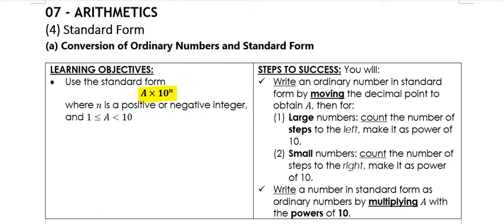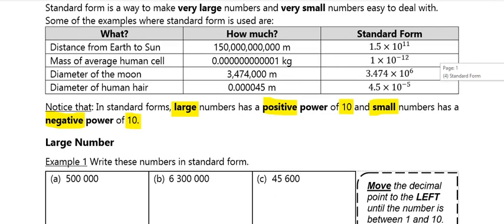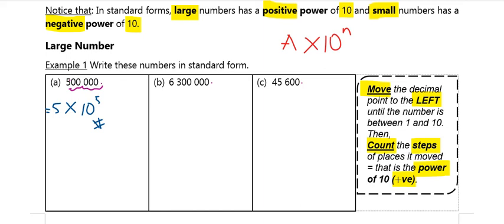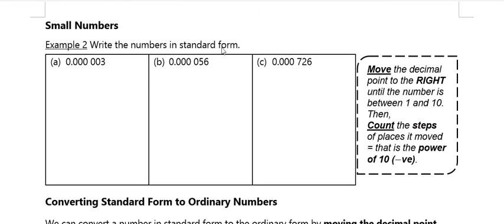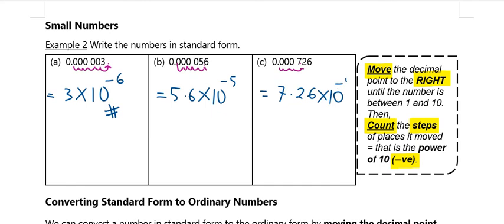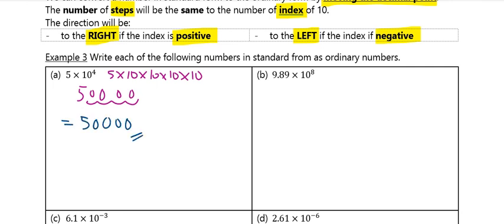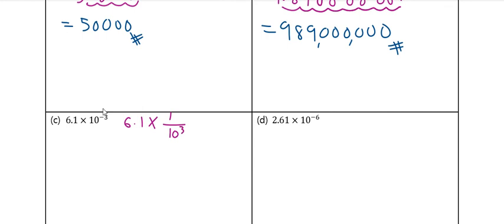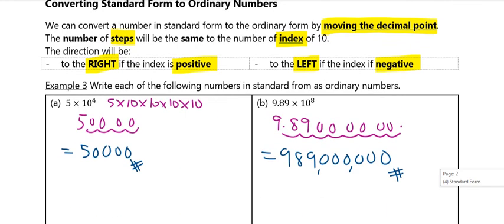Year 9 Conversion of Standard Form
Explains how to convert ordinary numbers to standard form.